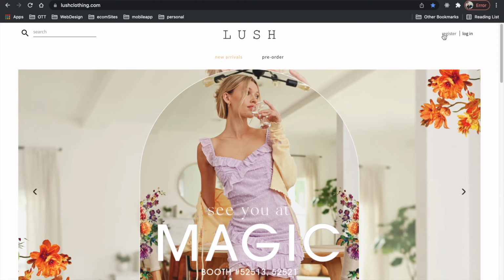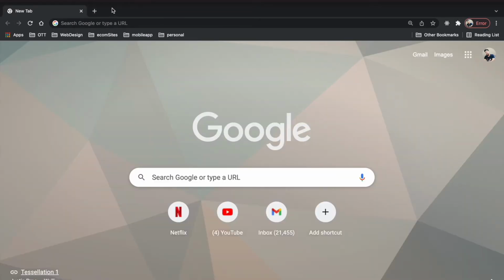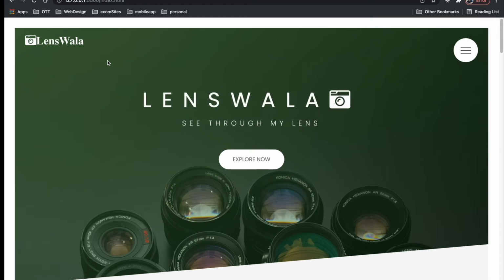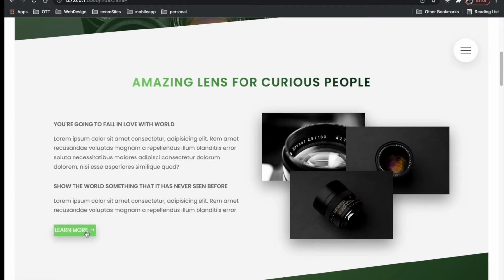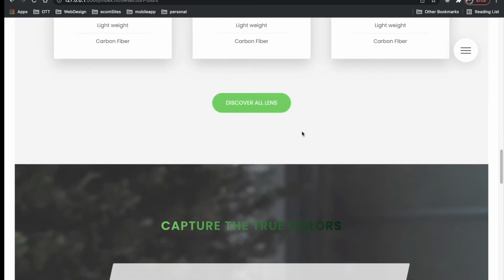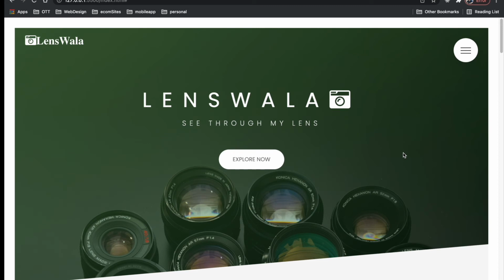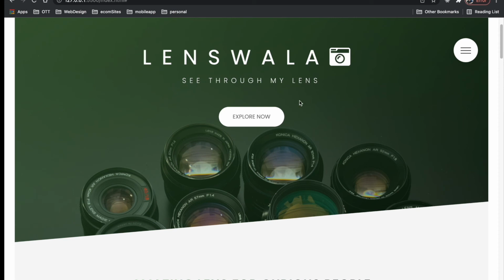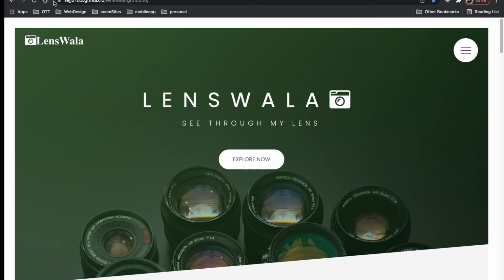Intro to Website Tutorial : HTML & CSS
You can get started with the HTML CSS based website for your web page.

It's very easy to create.

Learn the nice animation techniques to make your web page look much much better.